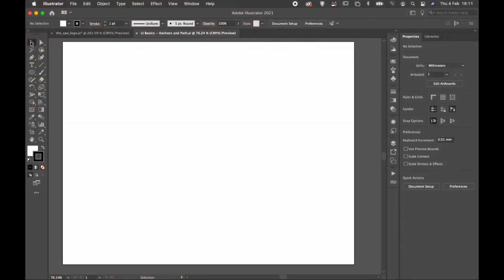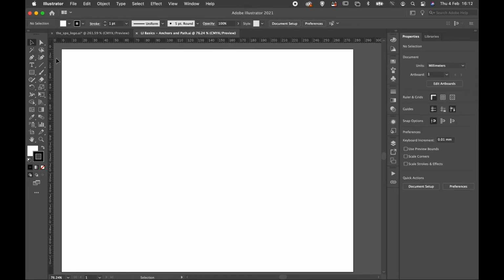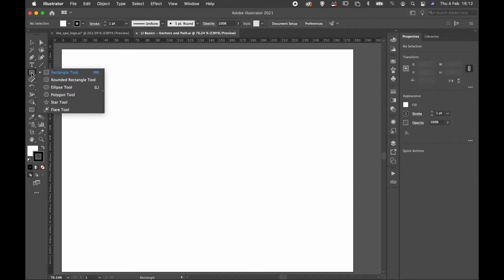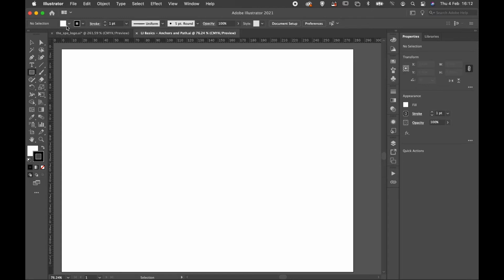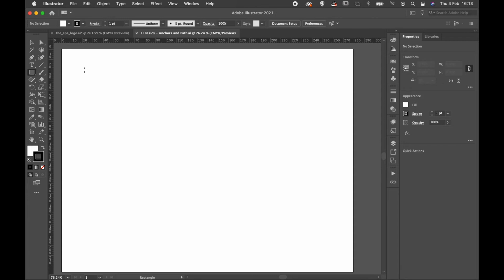What are anchor points in Illustrator?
This video tutorial will walk you through what an anchor is and how to use anchors to create a wide variety of shapes in Adobe Illustrator.

For those looking to learn more about Adobe Illustrator, we have a range of Adobe authorised training courses available